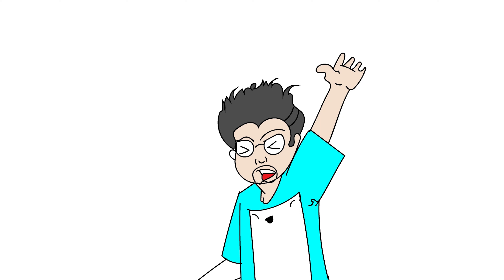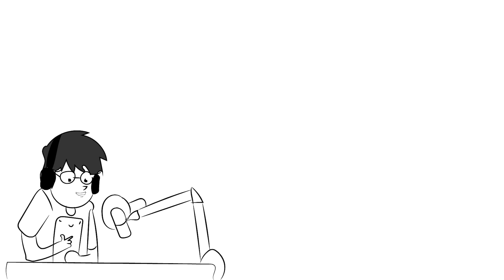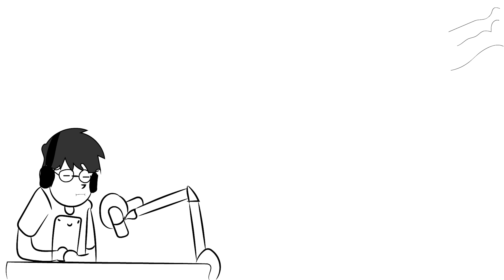PAAD | A Cartoon Vlog | Boni Animation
Hii, This is Boni
hope u injoy this video

specail thanks to: Antik Mahamud